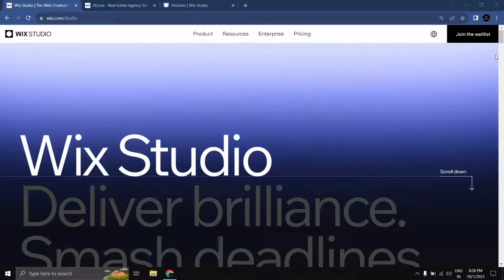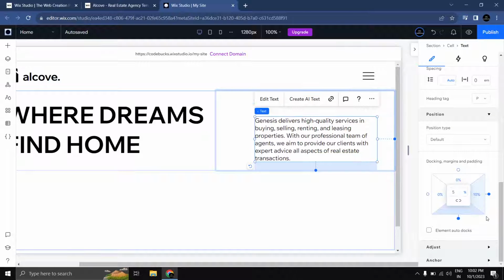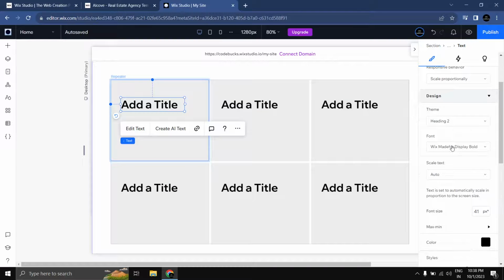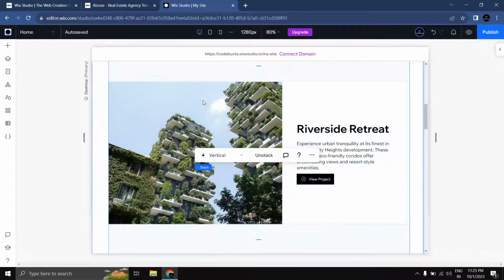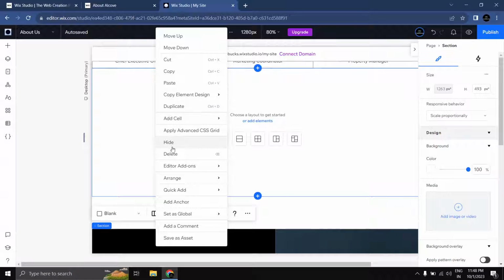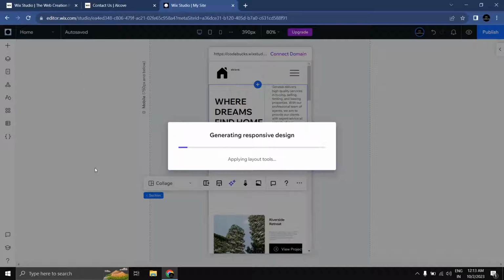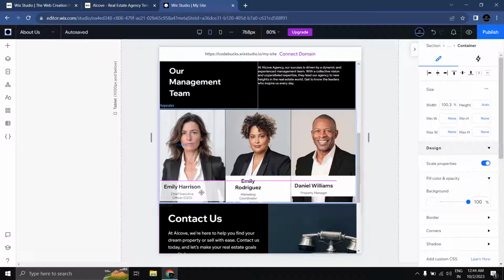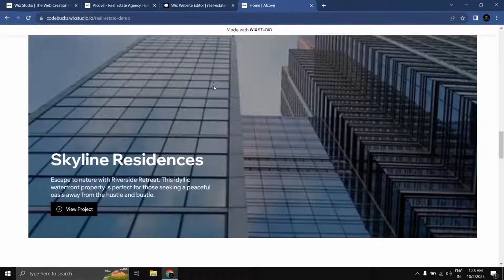Wix Studio Tutorial: Create a Professional Real-Estate Website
In this video we will create a stunning real-estate website with the help of Wix Studio!🤩

Follow @WixStudio  channel for more such tutorials.

Hey there 👋,

In this tutorial, we'll create a stunning real estate agency website using Wix Studio, a powerful website creation platform. We'll use advanced features like responsive AI, CSS grid, section grid, stack, and animations to create a website that is both visually appealing and easy to navigate. We'll also cover how to implement SEO on your Wix Studio website so that it can rank higher in search engine results pages.

Here's what you'll learn in this tutorial:

🌟 How to create a Wix Studio project
🌟 How to use Wix Studio's powerful design tools to create a custom website
🌟 How to implement SEO on your Wix Studio website
🌟 How to add cool animations to your website elements

Whether you're a complete beginner or an experienced web designer, this tutorial will teach you everything you need to know to create a stunning and effective real estate agency website with Wix Studio.

Timestamps⌛:

Intro + Demo @00:00:00
Wix studio @00:05:05
Studio editor @00:05:45
Creating header @00:06:45
Cover section @00:11:35
Properties section @00:18:48
Using advanced CSS grid @00:21:18
Services section using repeater @00:30:20
Testimonial section @00:41:18
Contact section @00:43:40
Footer & global  elements @00:46:35
Adding animations @00:49:26
About page @00:55:30
Team section @00:58:25
Contact page @01:08:52
Hamburger menu @01:22:22
Making website responsive @01:23:20
Adding SEO @01:51:25
Adding links @01:54:32